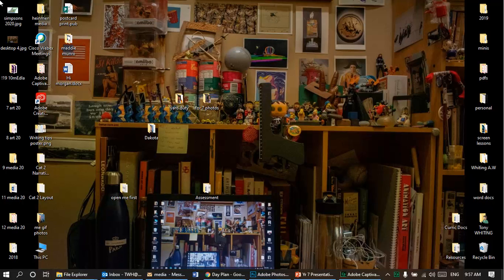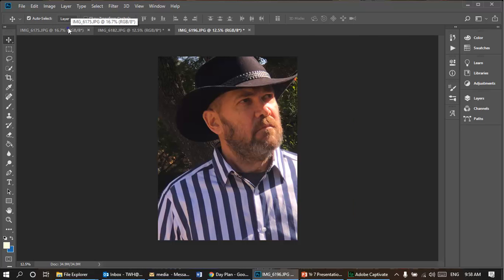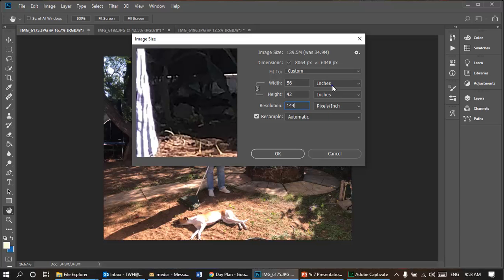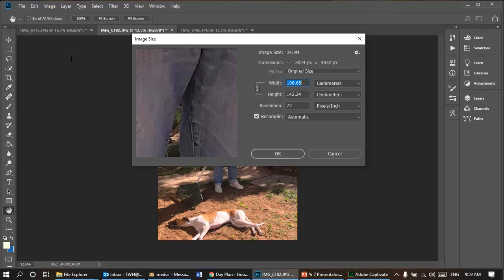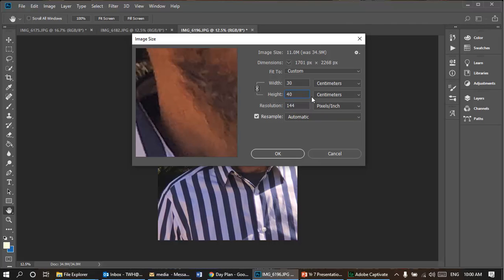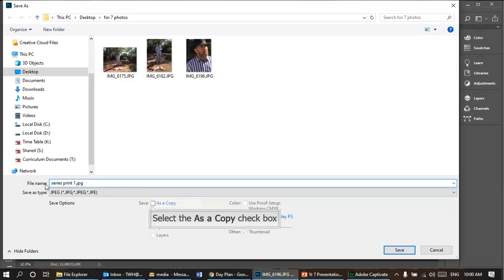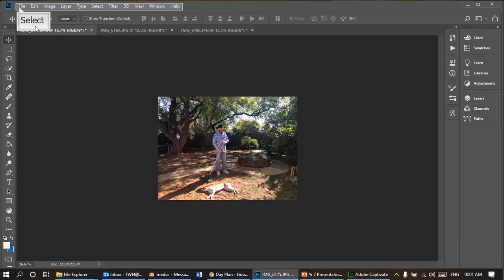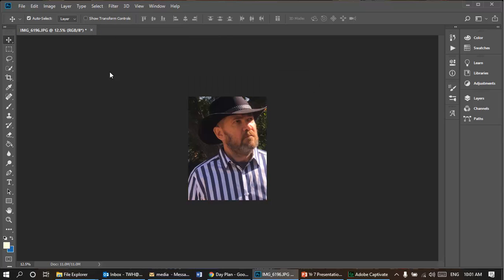saving for print photoshop